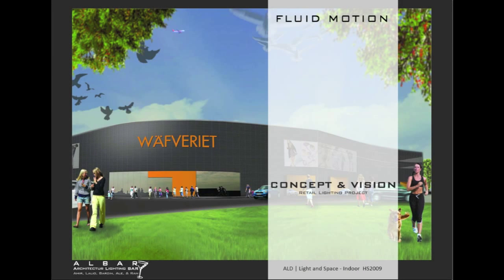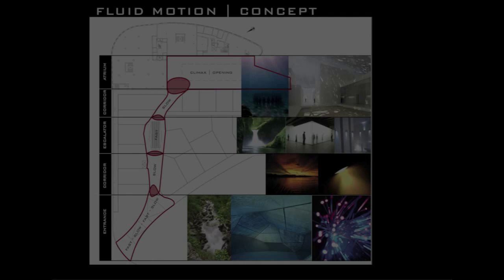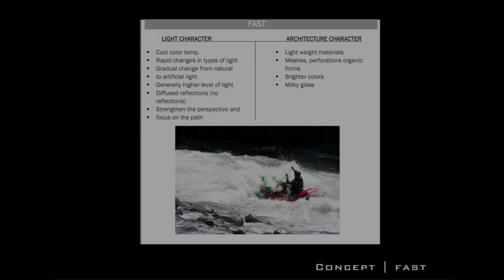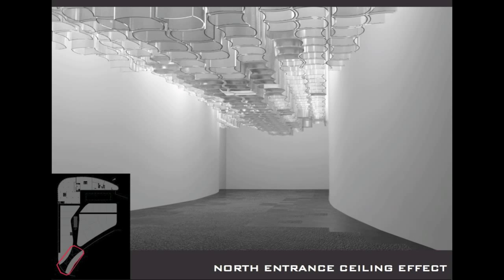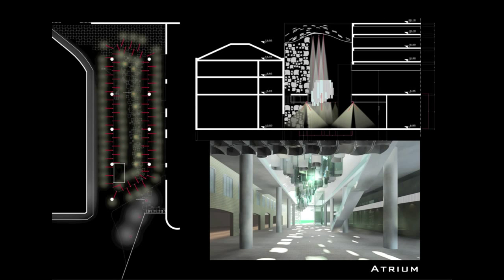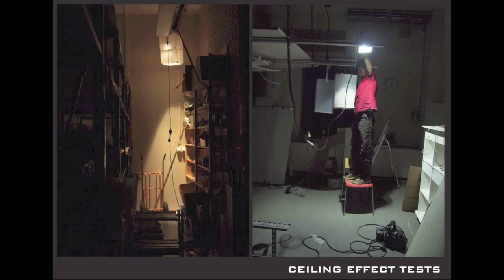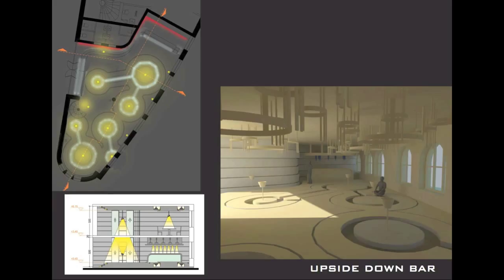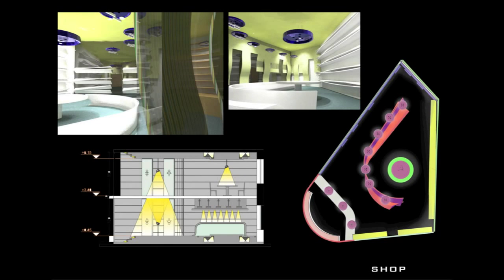Fluid Motion KTH ALD 10